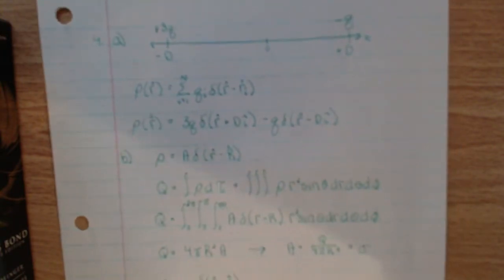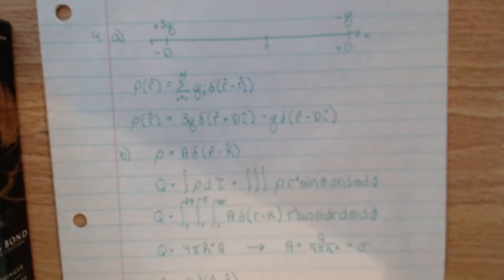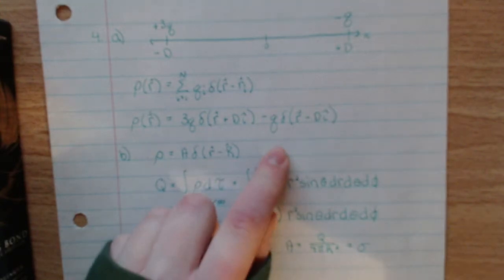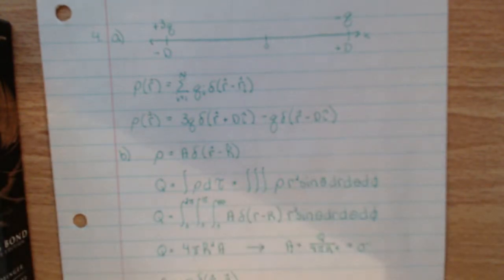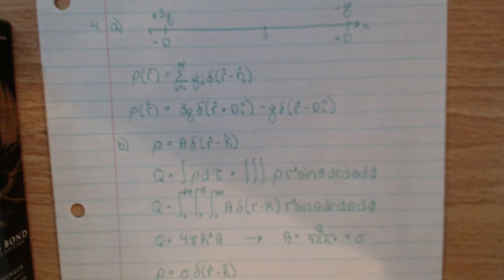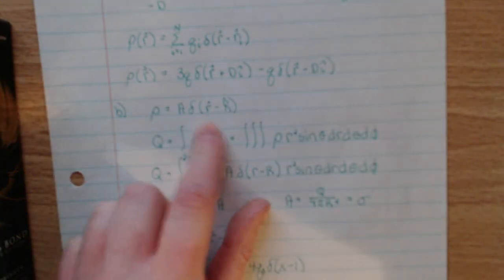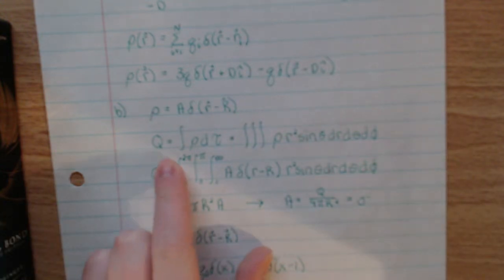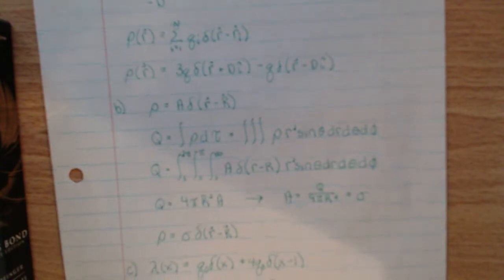HW 2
Problem 4